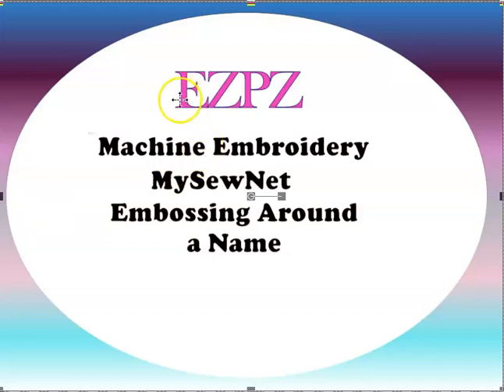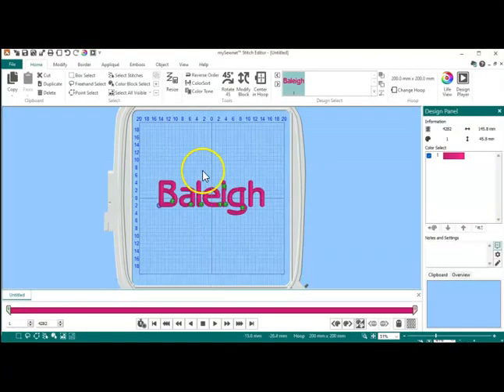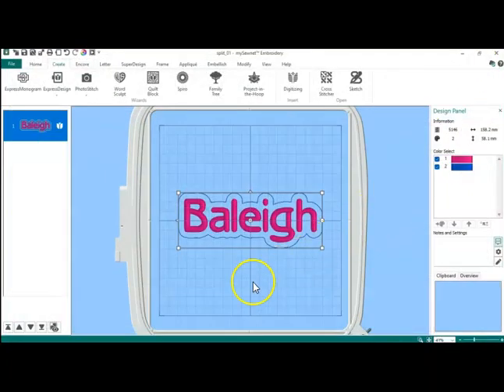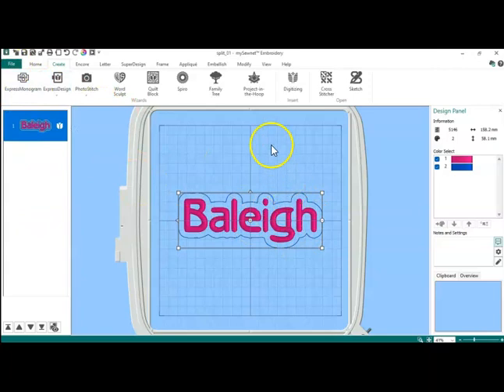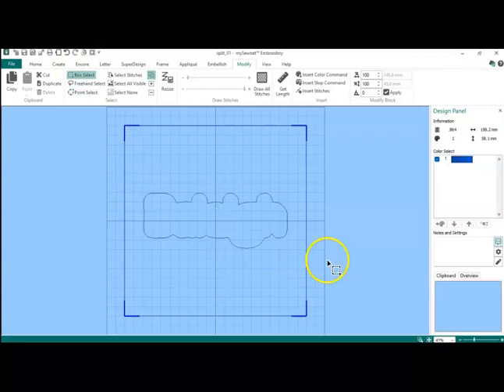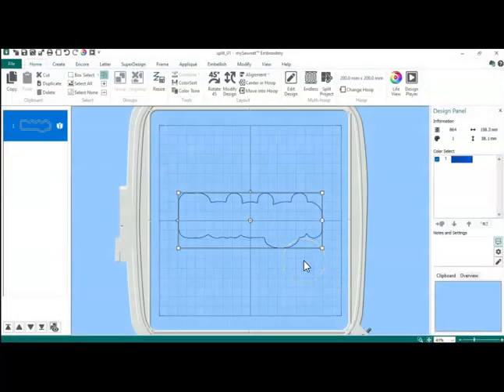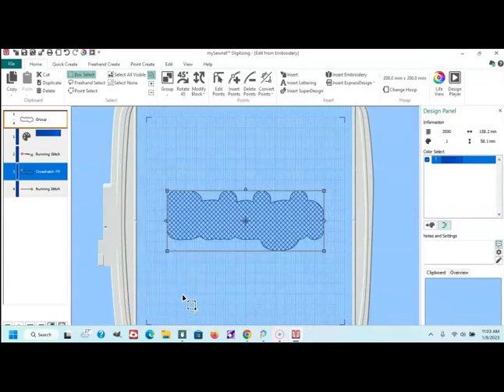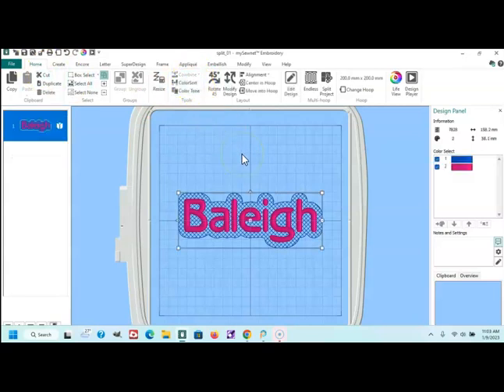MySewNet_Embossing Around a Name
Want your embossing to follow the shape of the name rather than to have the name with in an embossed shape? here is how you do it. This was a request video.